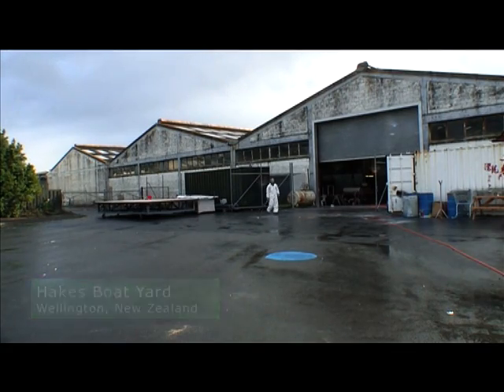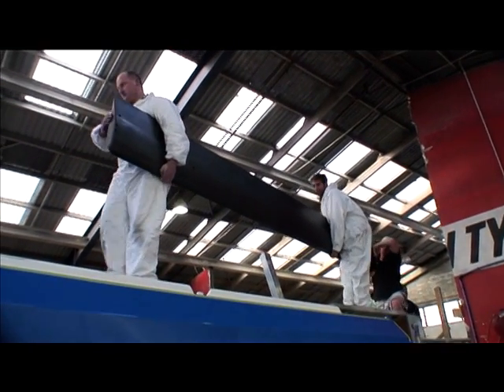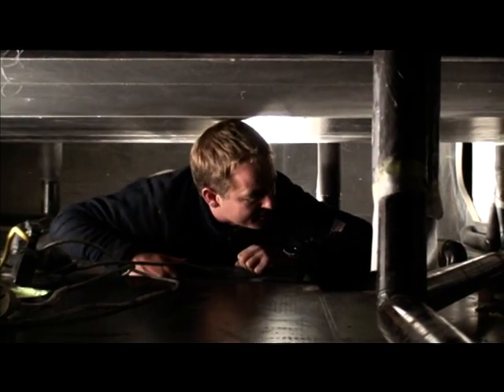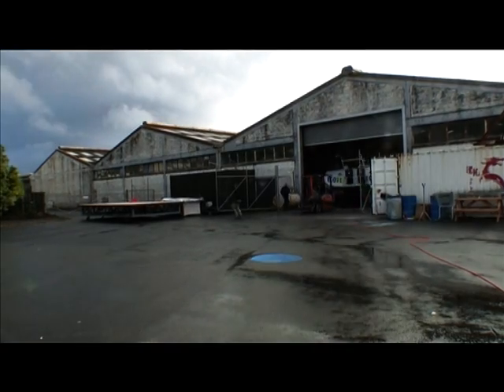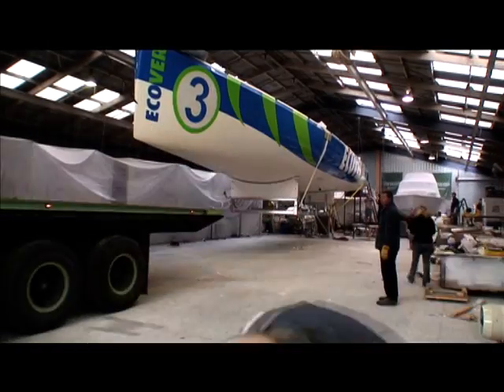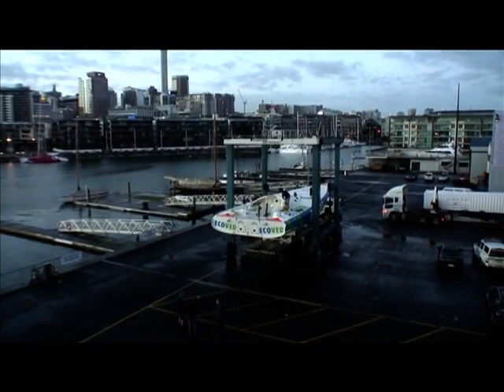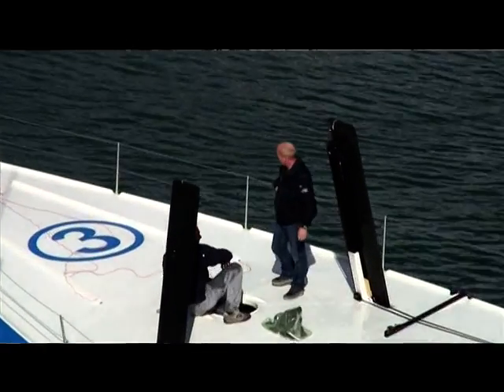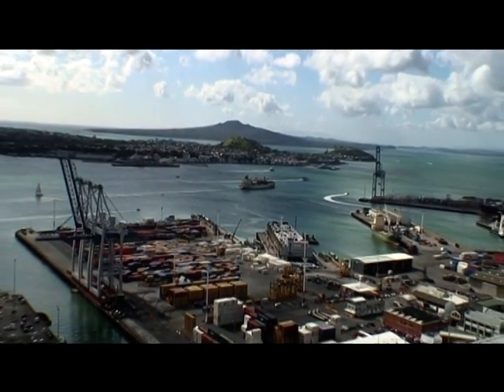Building of Ecover 3 Open 60 by Hakes Marine Ltd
Hakes Marine building Owen Clarke designed Open 60 "Ecover 3" for Vendee Globe 2008/2009